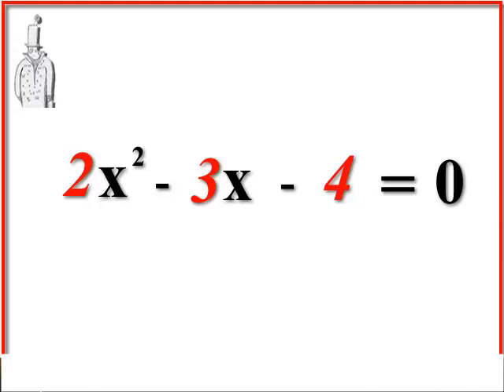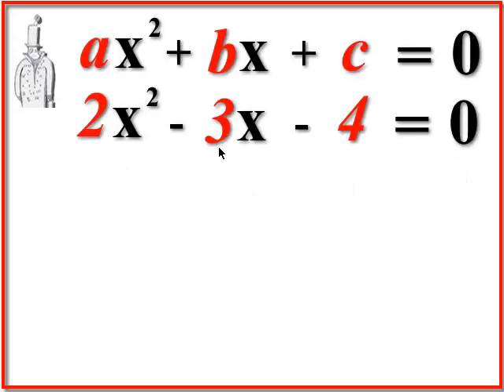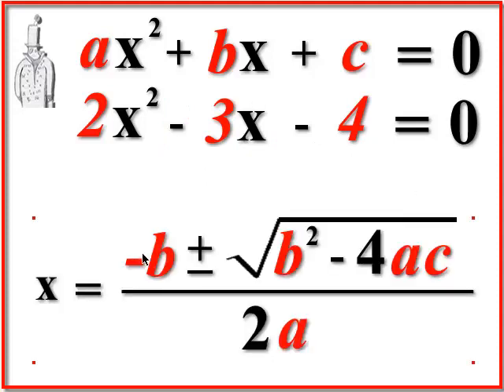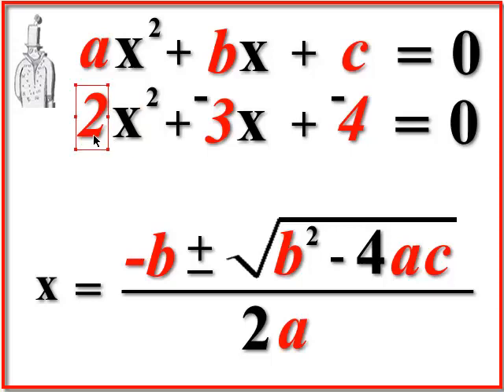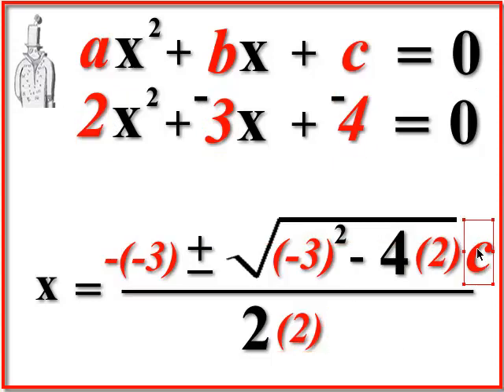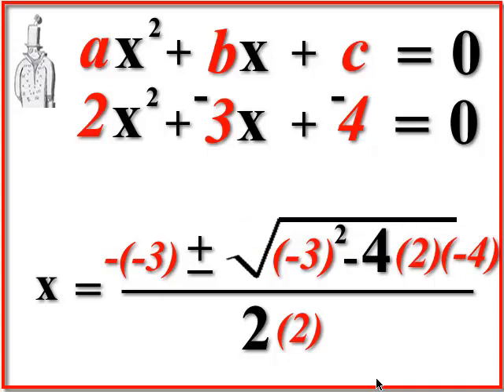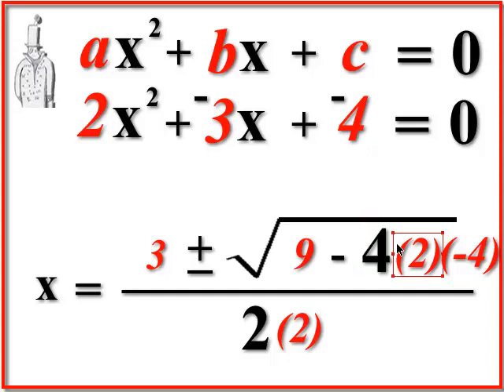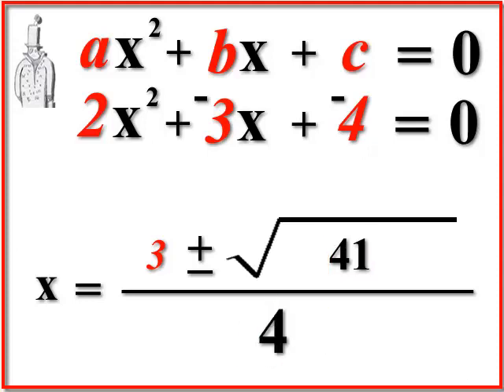ch 10 quiz 2x squared minus 3x minus 4 equals 0